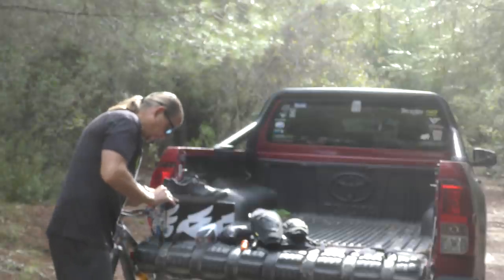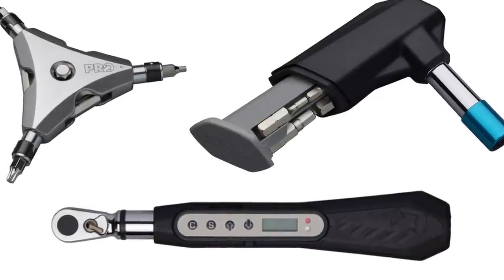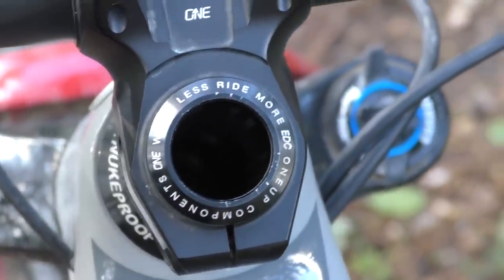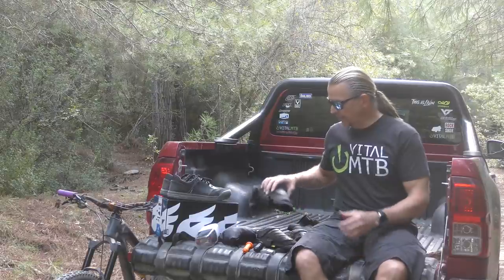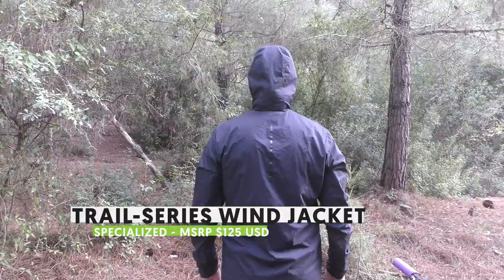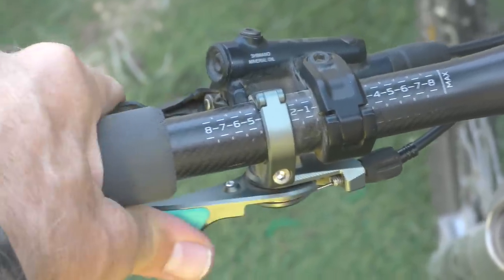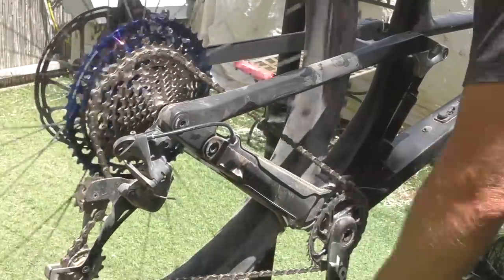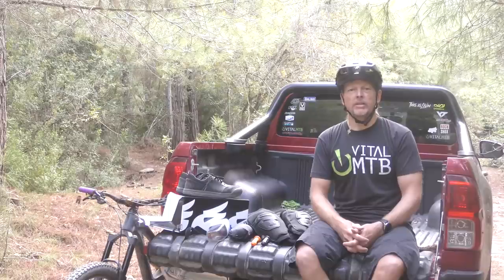New Tools, Shoes, Dropper Posts and Helmets for MTB - Reviews and News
Vital Gear Show is back with another loaded episode - here's what's on the menu this time around:

0:00 Intro
0:32 Santa Cruz Bullit
1:06 Race Face Aeffect wheelset
1:28 PRO Team Digital Torque Wrench
1:48 FOX Transfer 200mm Dropper Post
2:02 Reverse Components Bike Hacks
2:37 Specialized 2FO Roost flat pedal shoe
3:05 OneUp EDC Lite
4:56 iXS Trigger Race and Carve Race knee protectors
6:17 Specialized Trail Series Wind Jacket
6:43 PNW Components Loam Dropper
8:20 e*thirteen Helix R 12-speed cassette
10:16 Bluegrass Rogue Core MIPS half shell helmet